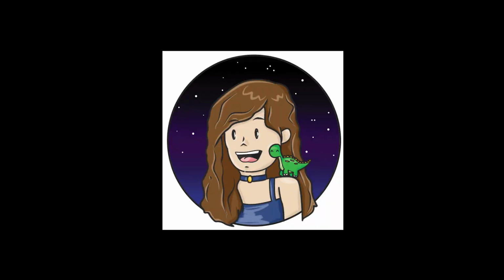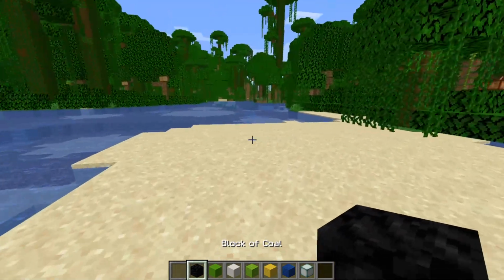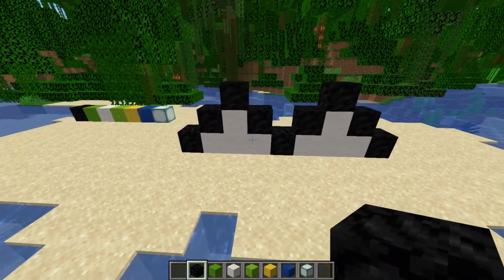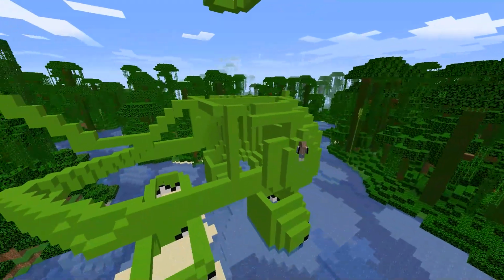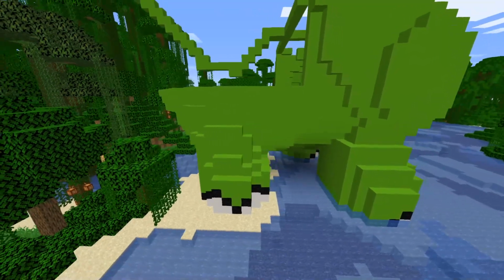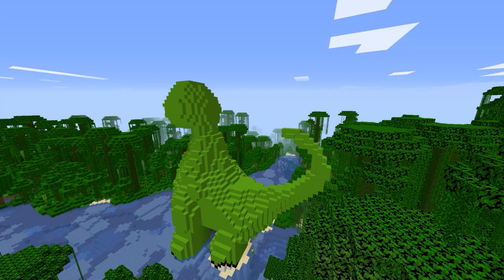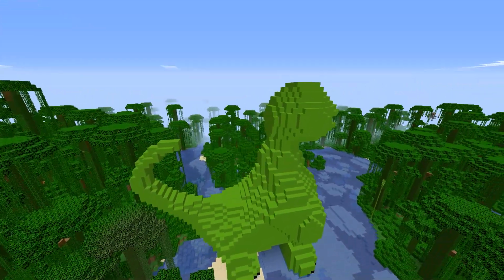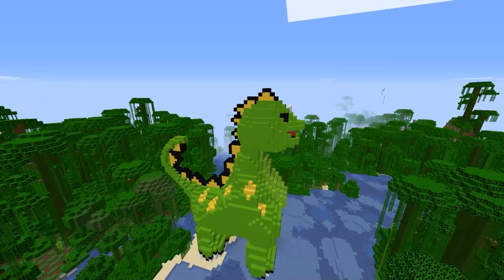Minecraft Dinosaur Build :: I Build the Dinosaur in my Display Picture!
Today we build an adorable green dinosaur in Minecraft!

Today we get a basic villager trading hall set up to get all the enchants we need to finally get that diamond armor! We also visit the nether to get some blaze rods, and maybe potentially die a few times..

📺 Links

💳Credits